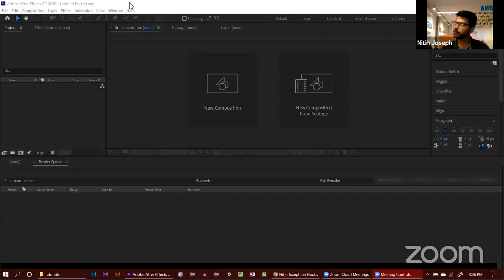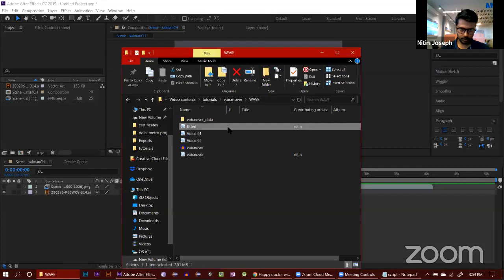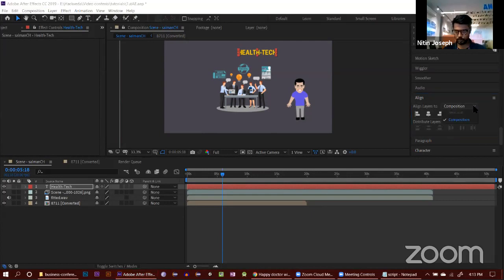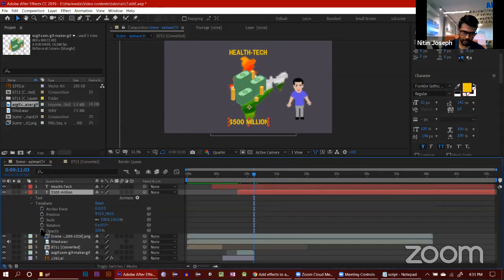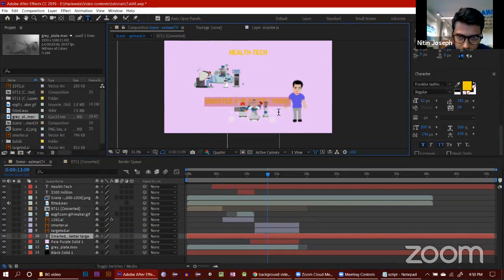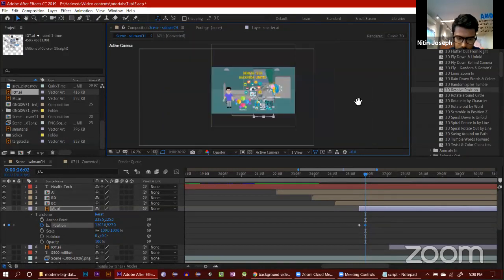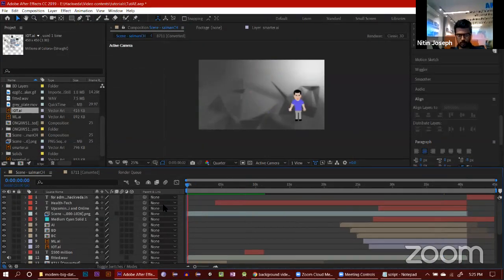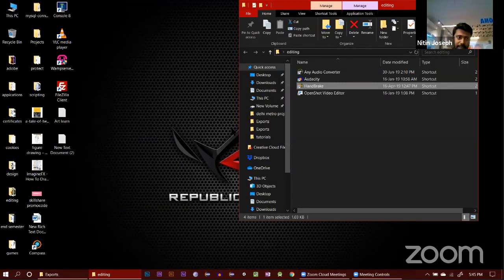Using After Effects for Video Animation